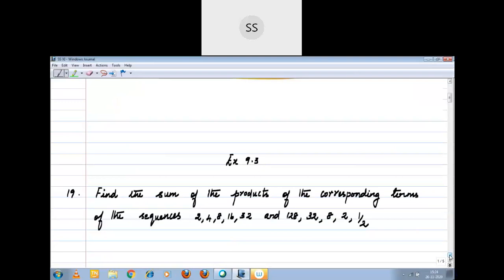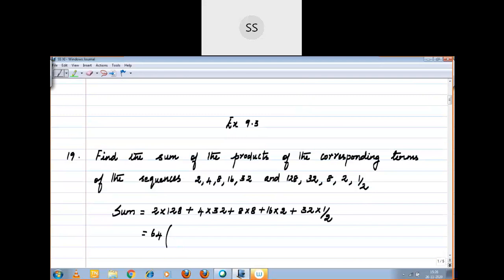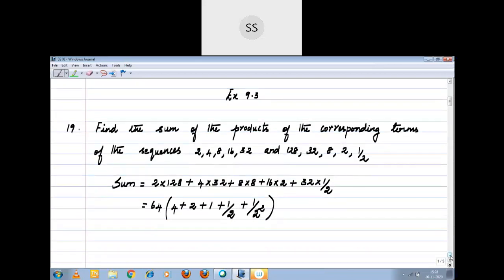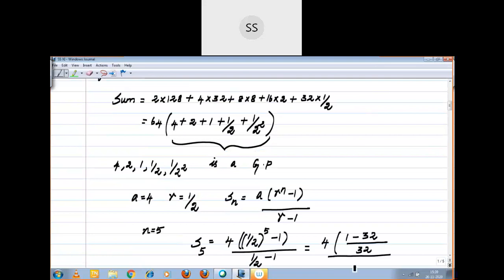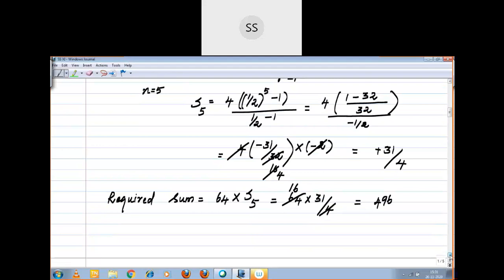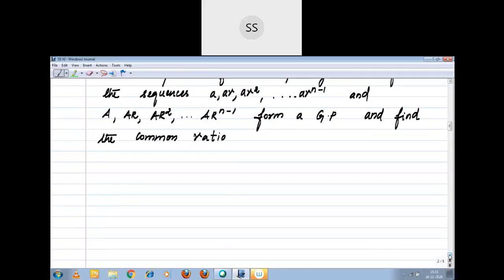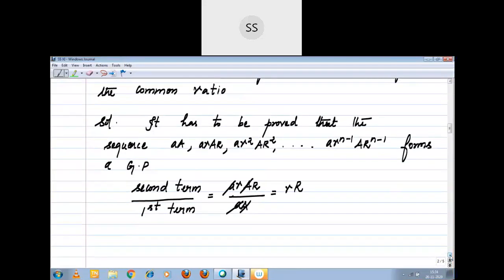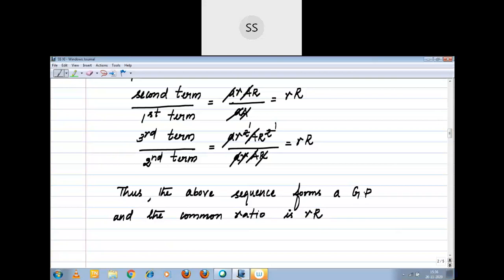CBSE Class XI Maths Sequences and Series Ex 9.3 Q No. 19 to 20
CBSE MATHS CLASS  XI  Mathematics ex 9 3 qn no 19 S